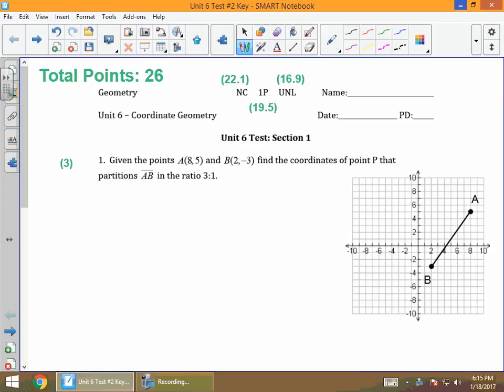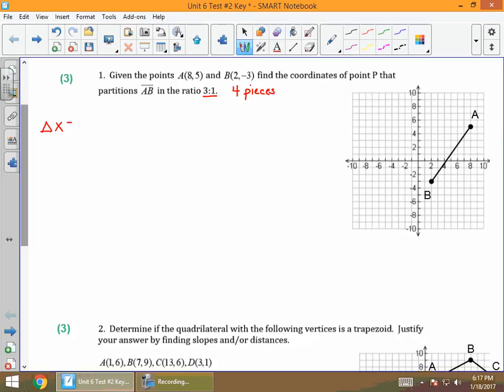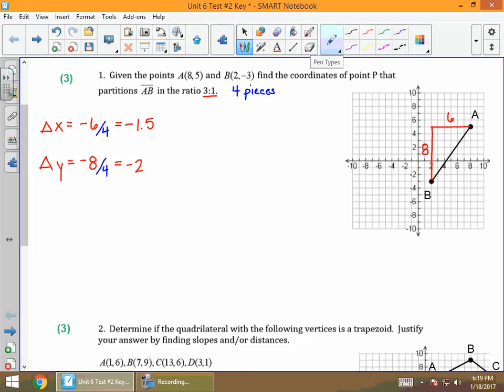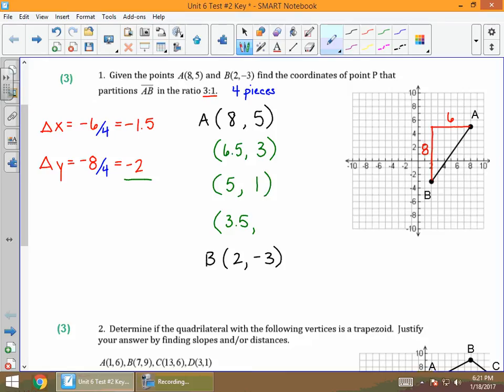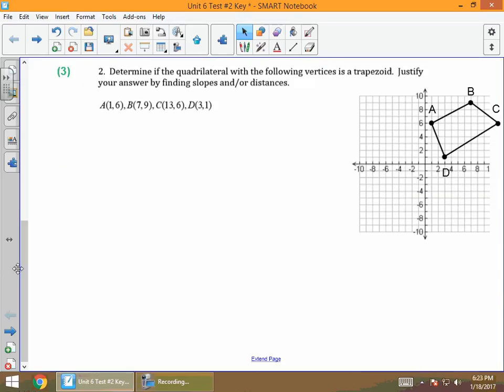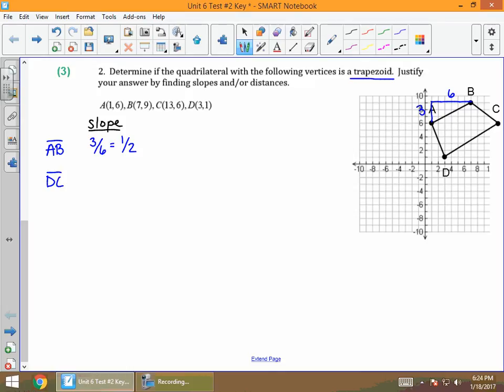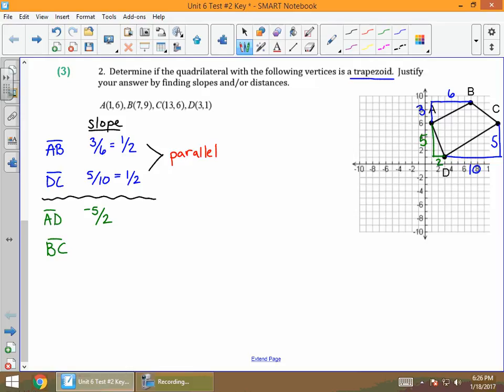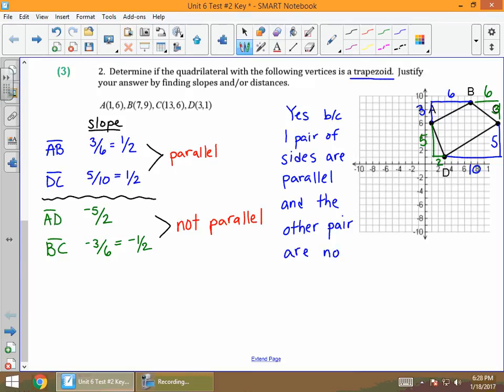Unit 6 Test #2 Key Page 1